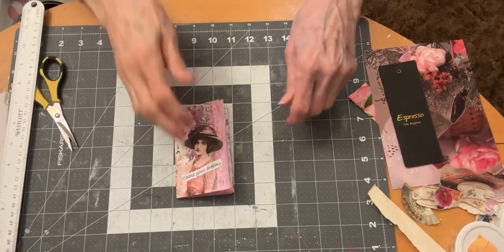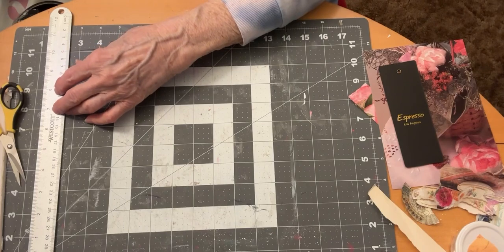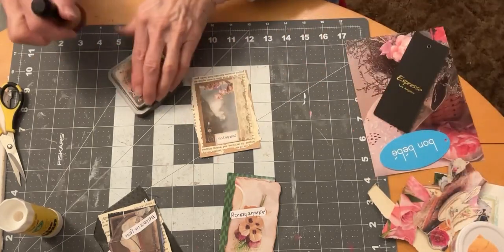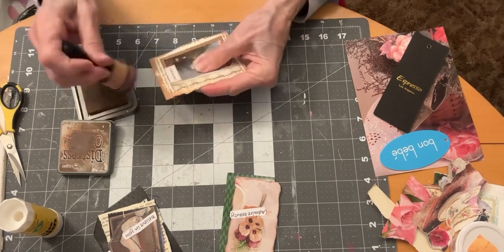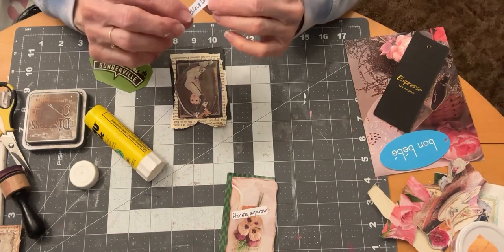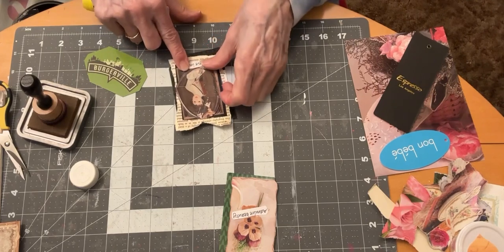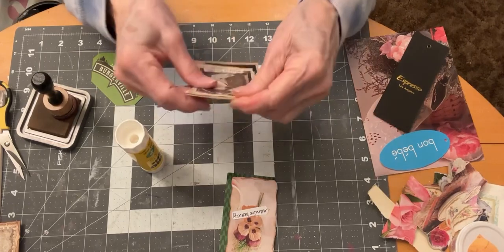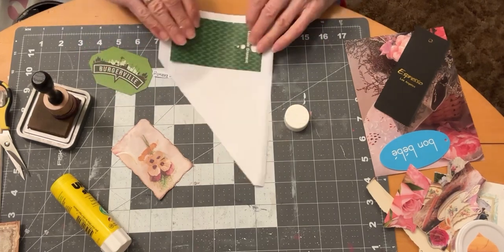100dayproject Day 20–Tags and Journal Cards from Clothing Tags and Price Tags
Words and Phrases used in this project are from Natasha @TreasureBooks